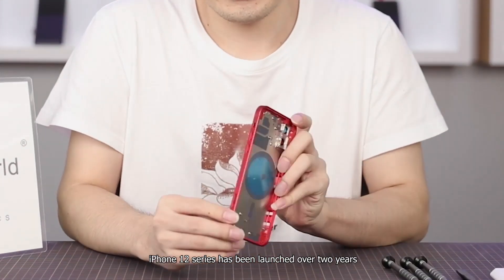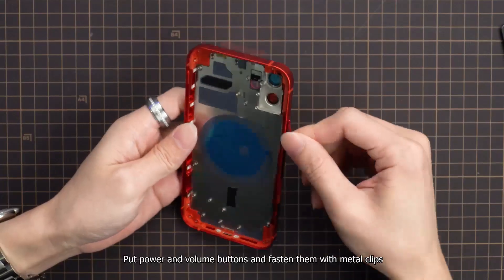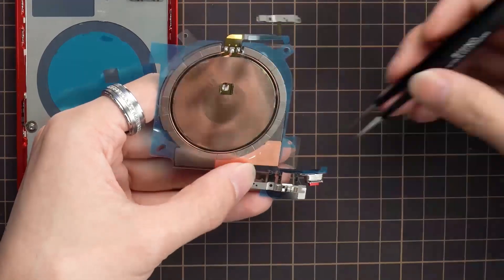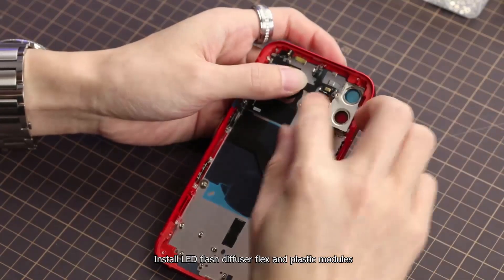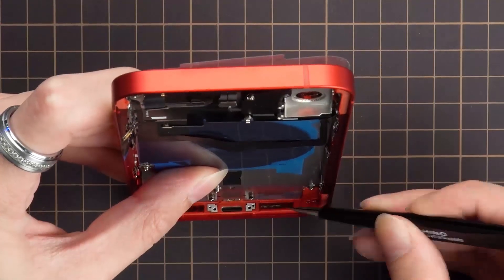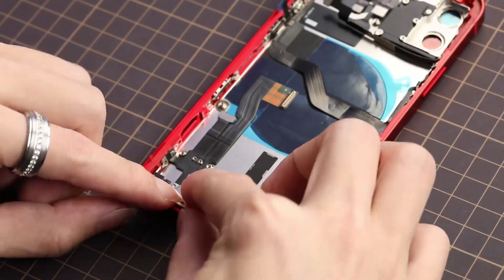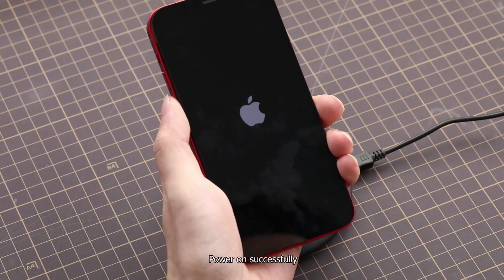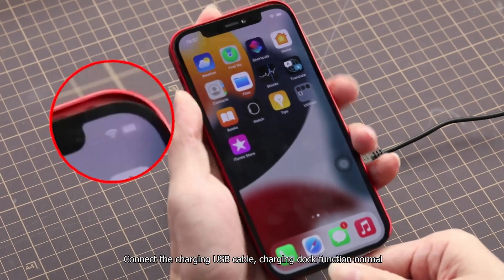How to Assemble iPhone 12 Back Housing with All Internal Parts丨US Version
What would you do if the back Housing of your iPhone 12 was damaged? outright elimination? It's not a big problem, and the steps to  assemble the back cover are not complicated. This video will share with you how to assemble and test the iPhone 12 back housing with all internal parts (US Version).

introduction 00:00
Work on preparation before assembly 00:28
Assembly process
Button part 00:52
Flex part   02:17
Loudspeaker and Microphone part 03:45
Text process 04:45
Button 04:51
WiFi&Bluetooth 05:02
Loudspeaker&Charge  05:10

Tool：
US Version-Back Housing with Top Small Parts for iPhone 12 Afternarket
12W Power Adapter for iPad, Original Material Assembled, US Plug, w/retail package